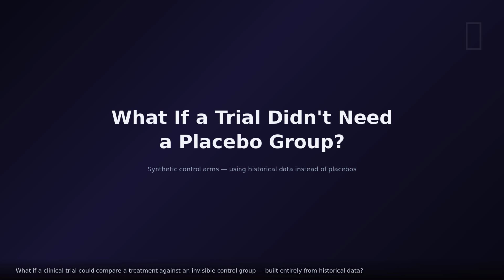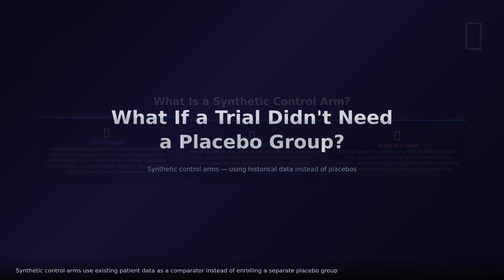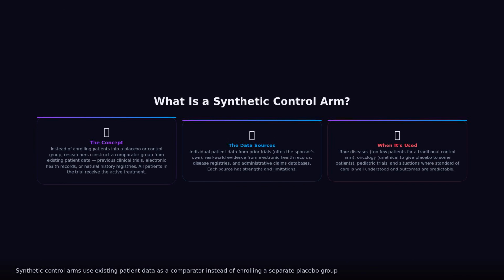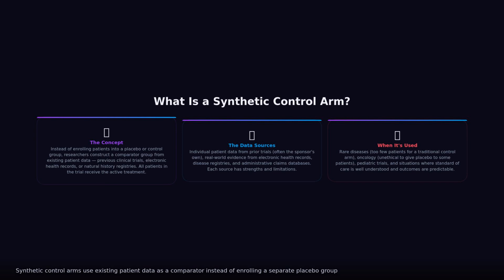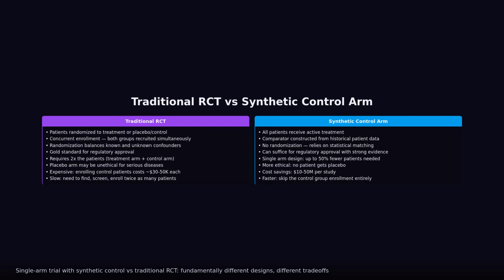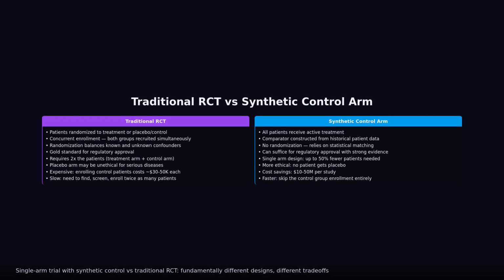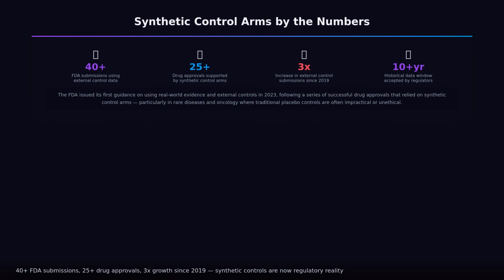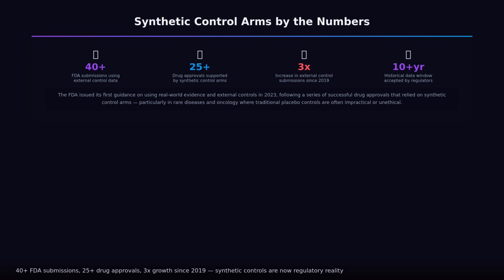Synthetic Control Arms —What If a Trial Didn't Need a Placebo Group?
📌 What If a Trial Didn't Need a Placebo Group?

Welcome to this in-depth presentation on What If a Trial Didn't Need a Placebo Group? — a key topic in clinical research operations and drug development.

In this video, we cover:

• What If a Trial Didn't Needa Placebo Group?
• What Is a Synthetic Control Arm?
• Traditional RCT vs Synthetic Control Arm
• Synthetic Control Arms by the Numbers
• Data Sources for Synthetic Controls
• How It Works — The Statistical Framework
• Advantages vs Limitations
• Regulatory Acceptance — What the FDA Says
• Rare Disease Applications — Where Synthetic Controls Shine
• Oncology Examples
• Measured Impact
• Challenges and Pitfalls
• The Future of Synthetic Controls
• Expanding What's Possiblein Clinical Research